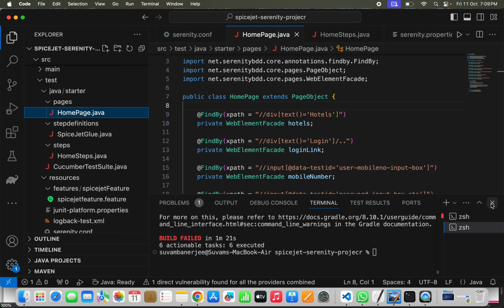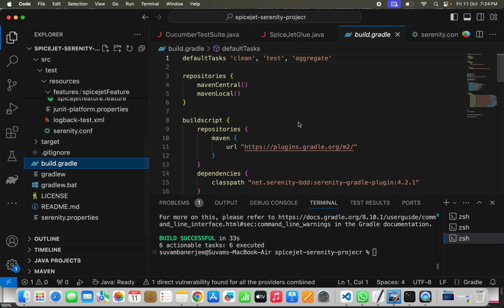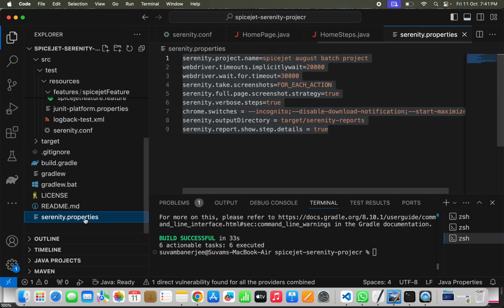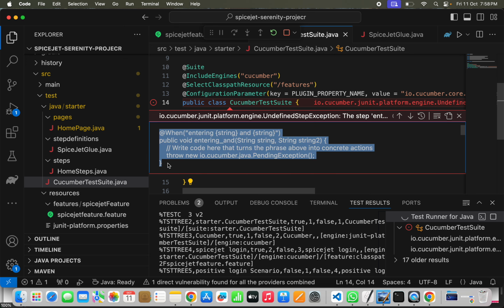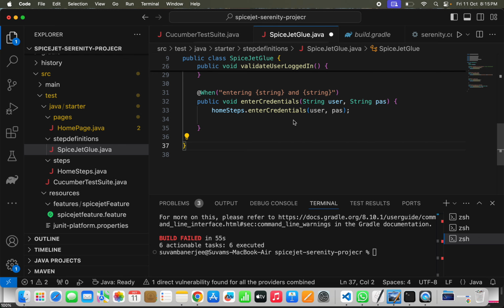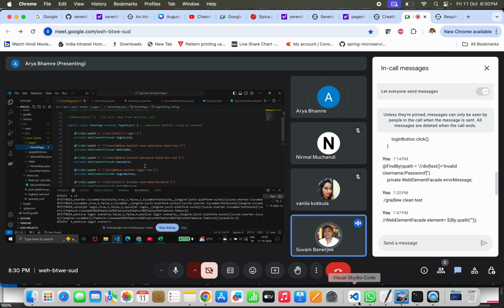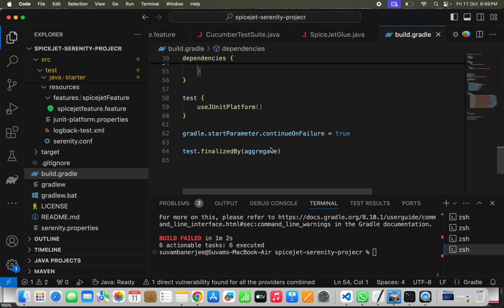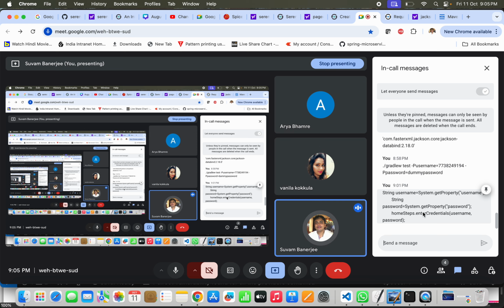August Batch Day 28 - Serenity Framework Continued...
Serenity Framework Continued...